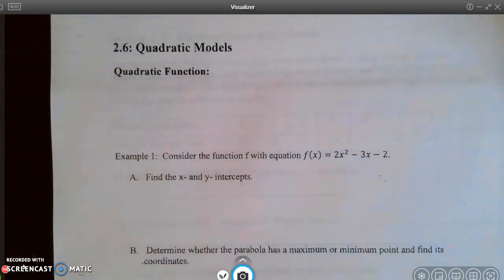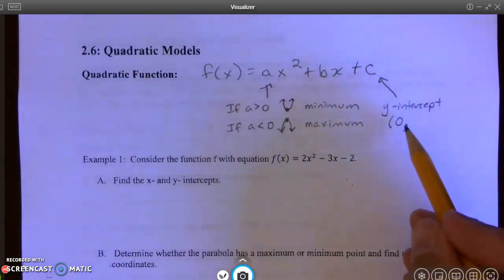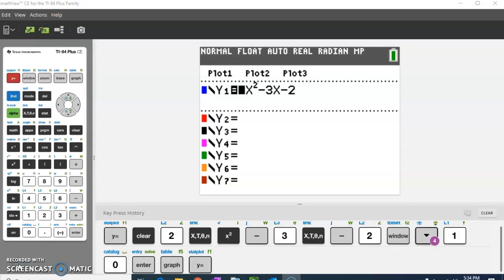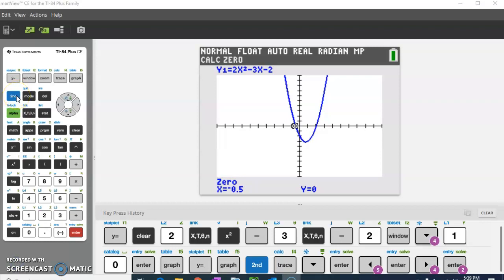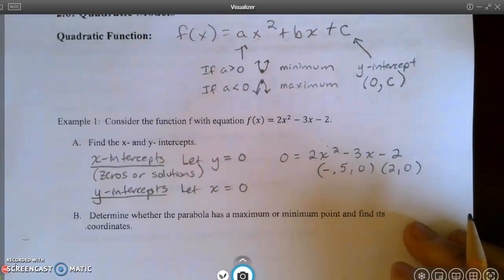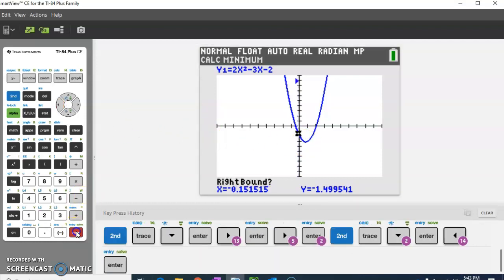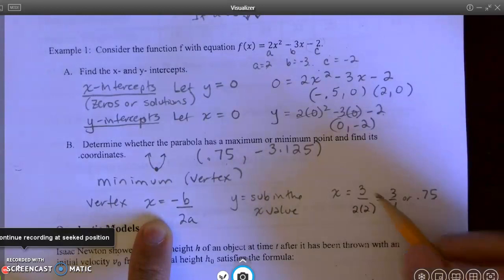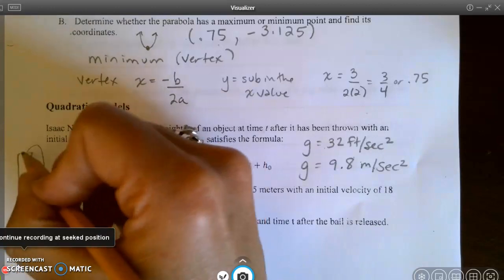Lesson 2.6 Quadratic Models Video #1